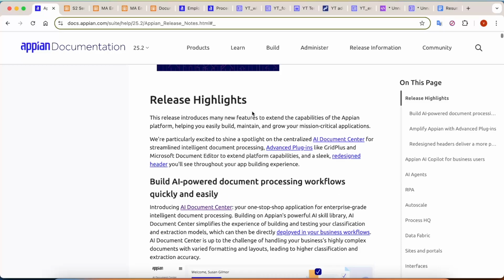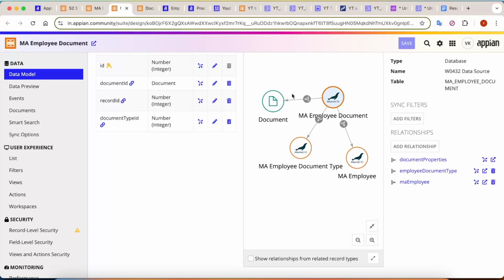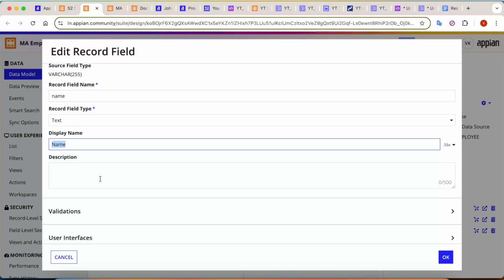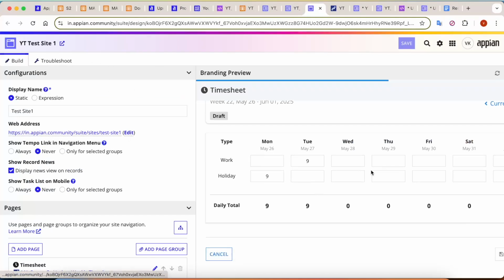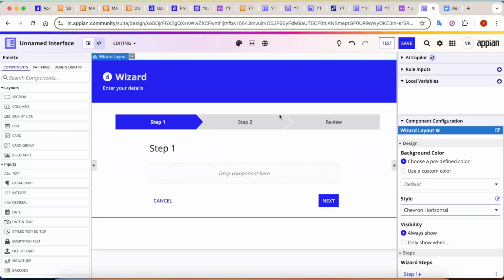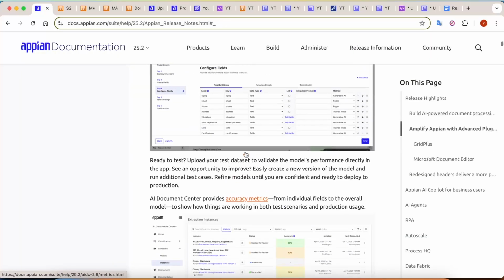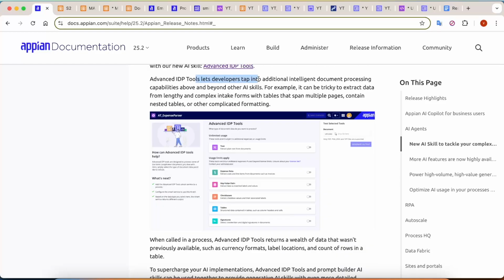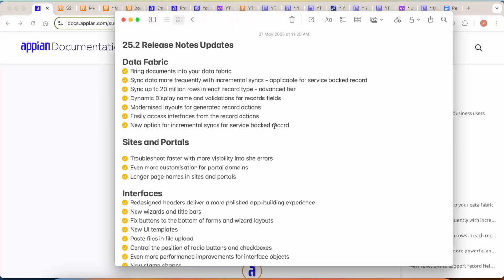Appian Release 25.2 Highlights | Smarter Automation. Faster Insights. Modern UI | Full overview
Topics Covered -
✅ Data Fabric
✅ Sites and Portals
✅ Interfaces
✅ Highlights
✅ AI Agents
✅ Process HQ

Preparing for Appian Interviews? Get the trending Appian Interview Questions

Timestamps
0:00 Intro and Data Fabric changes
08:32 Sites and Portals
09:23 Interfaces
13:15 Highlights
17:23 Autoscale
18:37 Process HQ
19:31 Deprecations